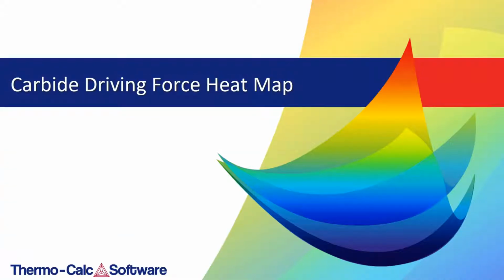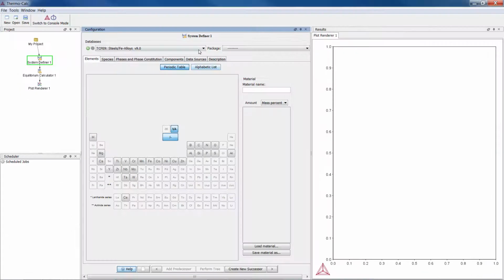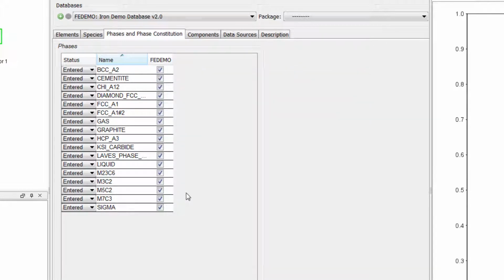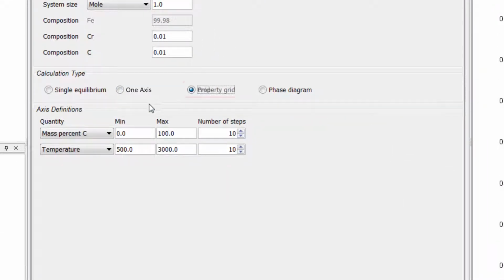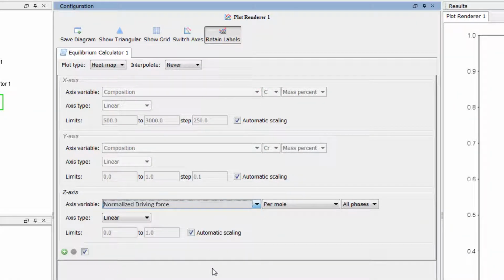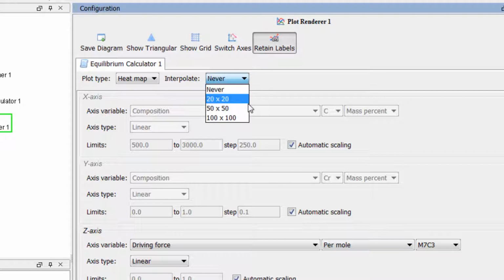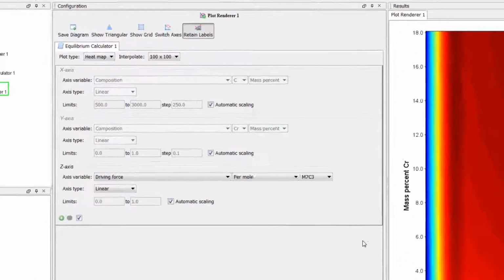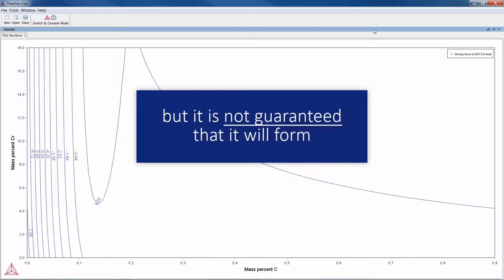Example T_09 - Heat Map of Carbide Driving Force - OUTDATED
This video shows users how to make a Carbide driving force heat map and contour plot using the Thermo-Calc graphical mode.

~~TIMESTAMPS~~
0:00 Intro
0:28 How to calculate the carbide driving force in Thermo-Calc
3:00 Result of the calculated carbide driving force explained - Heat Map
4:00 Result of the calculated carbide driving force explained - Contour Plot